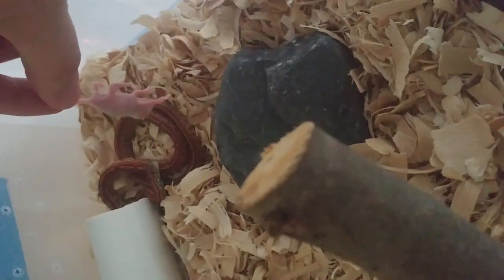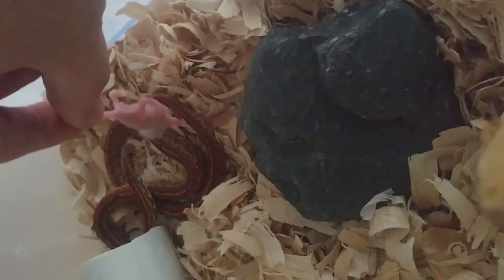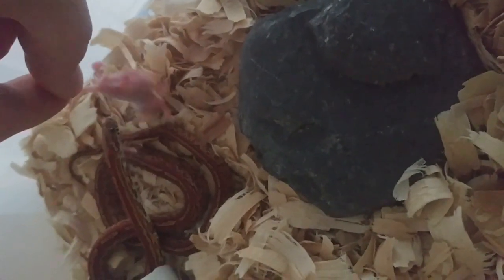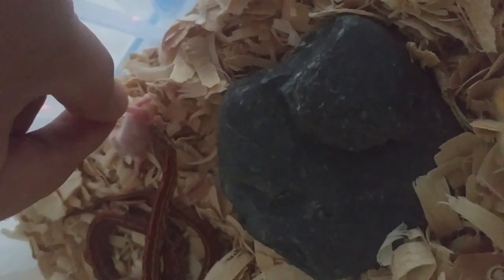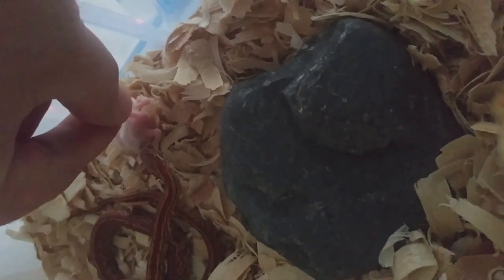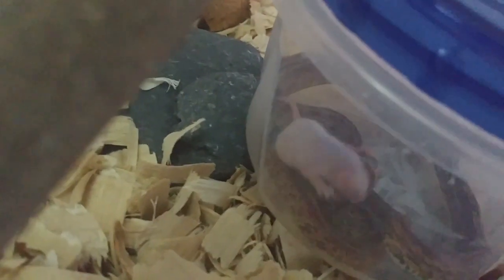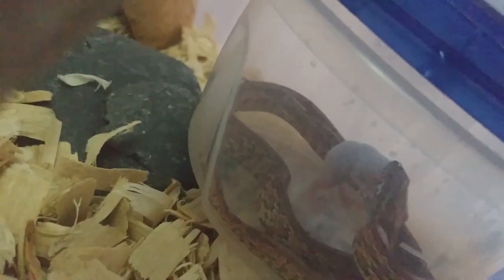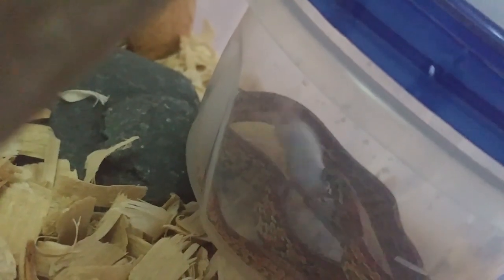WARNING! Corn Snake Live Feeding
I don't normally do live feeding videos, and I would rather feed frozen thawed mice, but this snake only eats live mice.  I am not making this video for the Shock Value, but Just want to show the strange way my corn snake Acridostrasz eats live food.